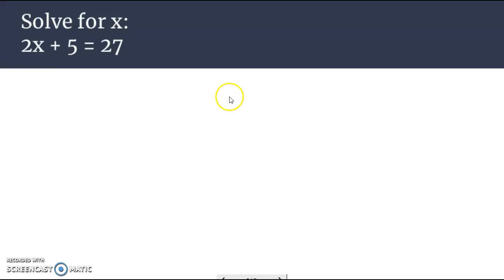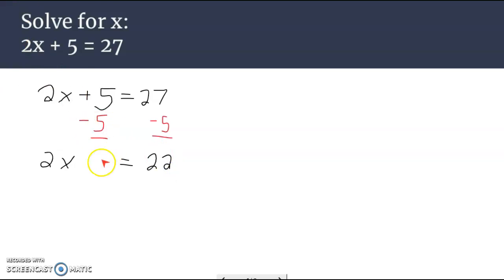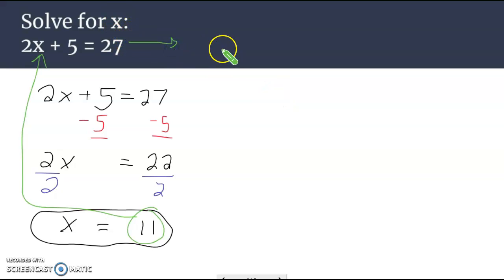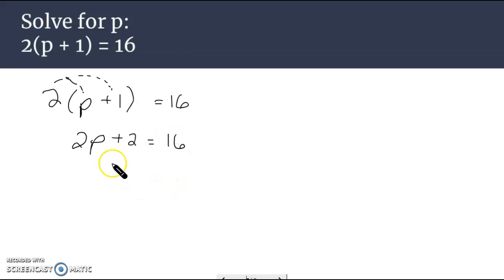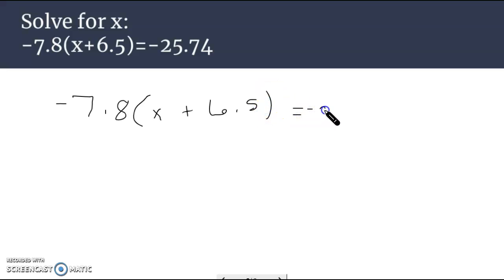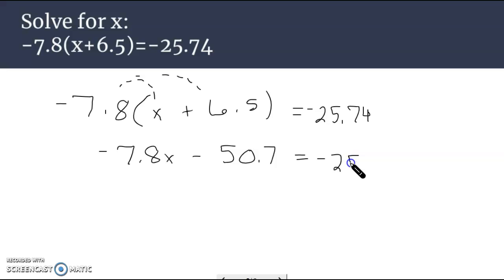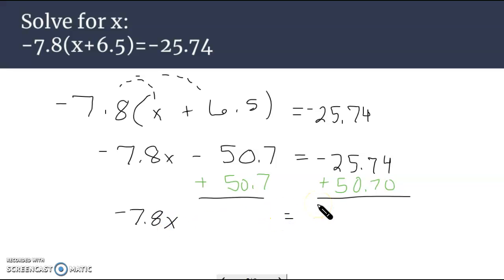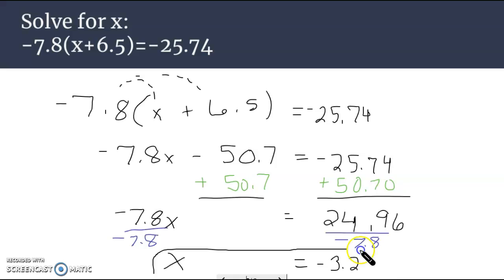Solving Multi-Step Equations